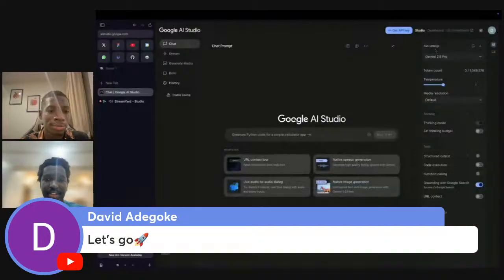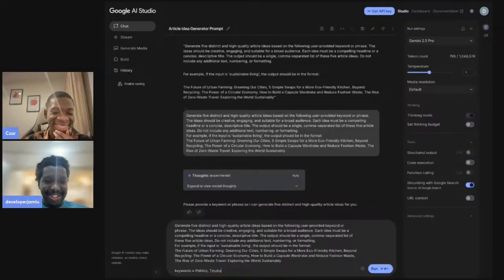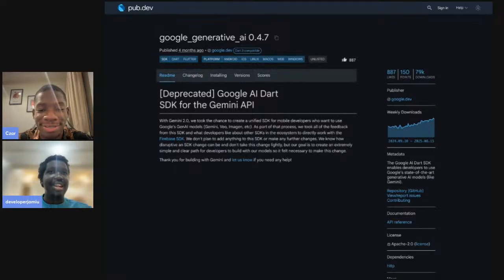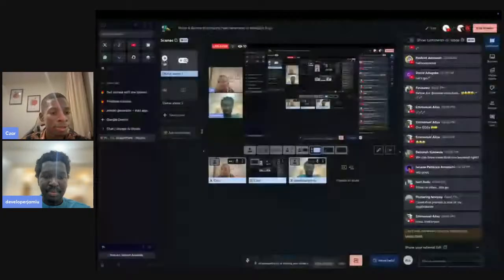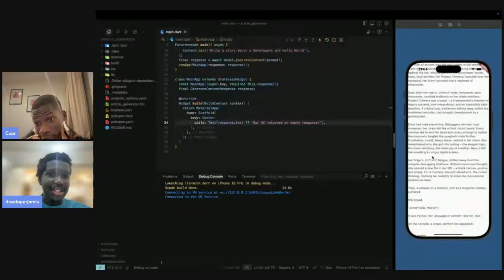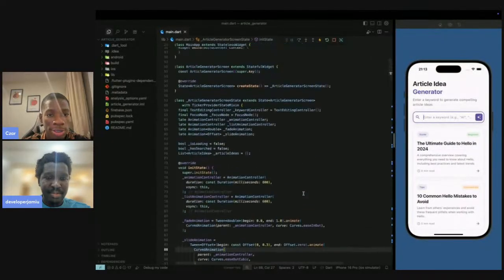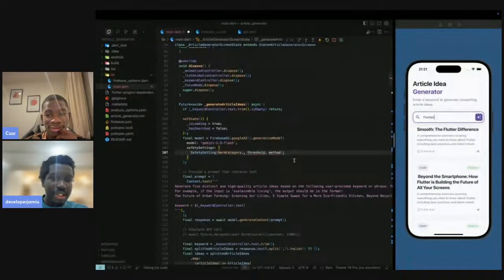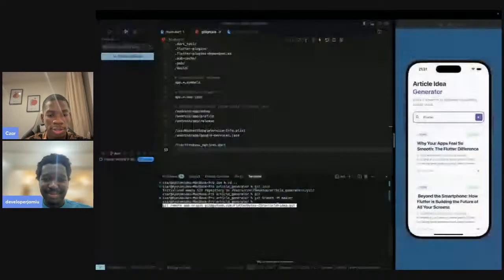Flutter & Gemini: Building the Next Generation of Intelligent Apps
Join us live as we explore how Flutter and Google’s Gemini AI can work together to create smarter, faster, and more delightful apps. We’ll cover real-world use cases, walk through code demos, and share tips for adding AI-driven features to your mobile and web projects.

What to expect:

How Gemini powers intelligent user experiences

Flutter techniques for seamless integration

Live coding and Q&A with developers

Whether you’re a Flutter beginner or an experienced dev curious about AI, this session will give you the insights (and inspiration) to start building the future of apps today.